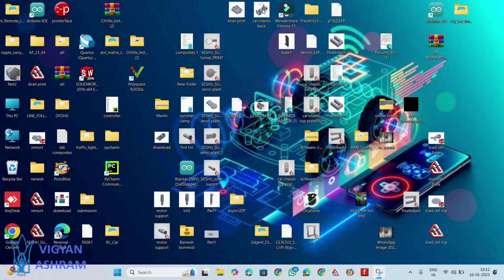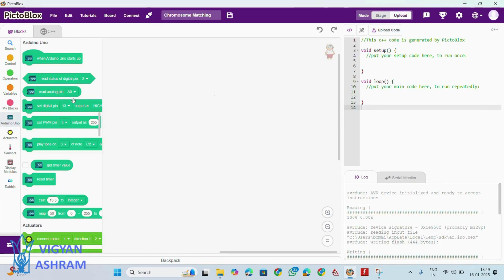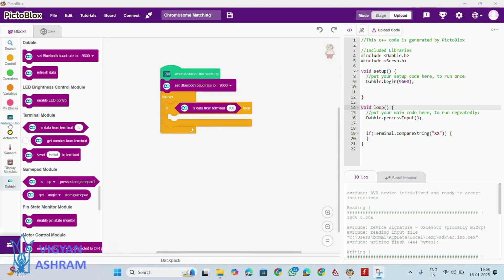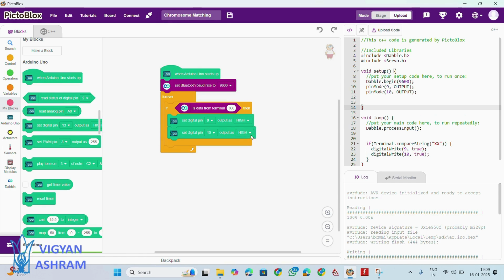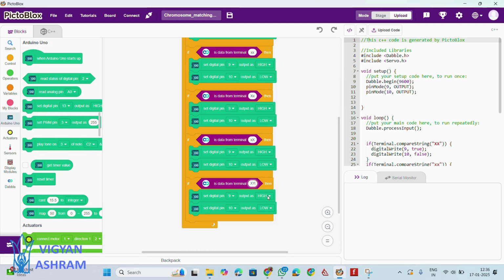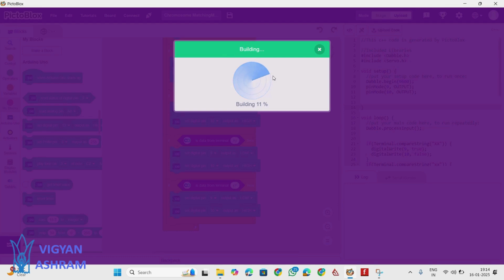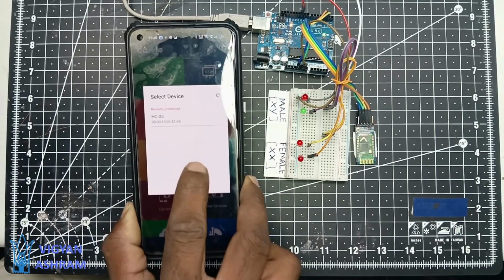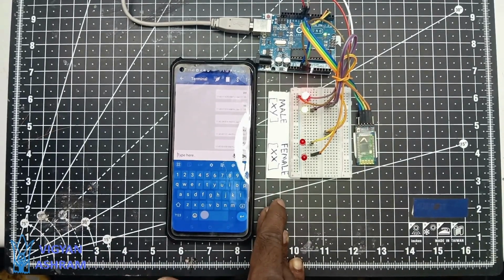DIY video- Block coding for Chromosome matching